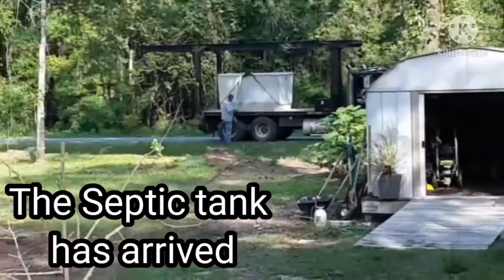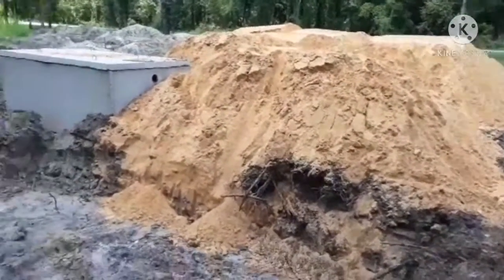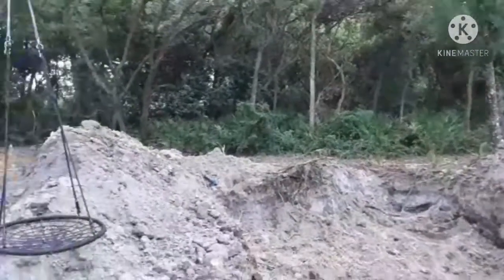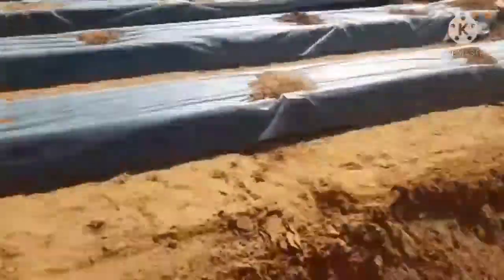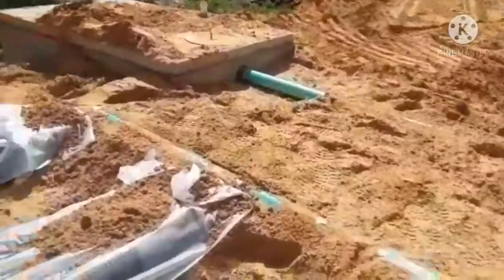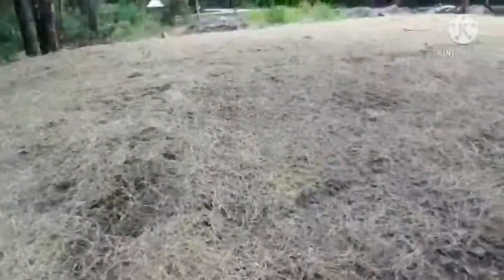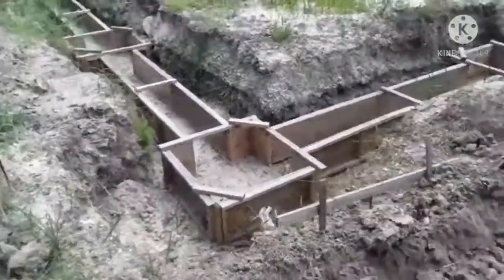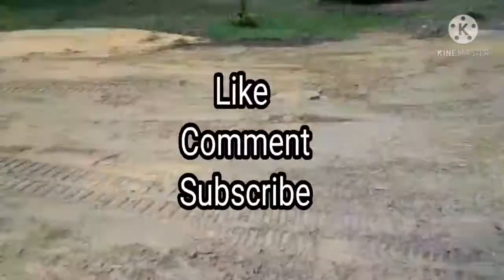We finally got our Septic Tank!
2 years after moving off grid we finally got our Septic tank finished